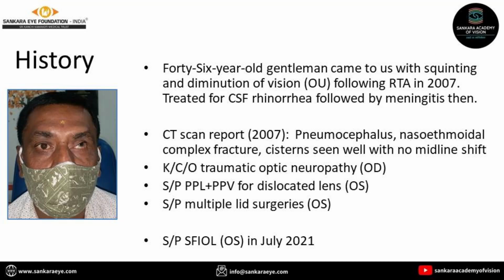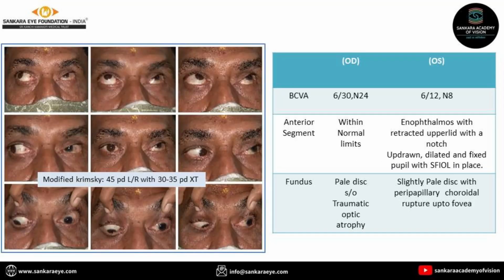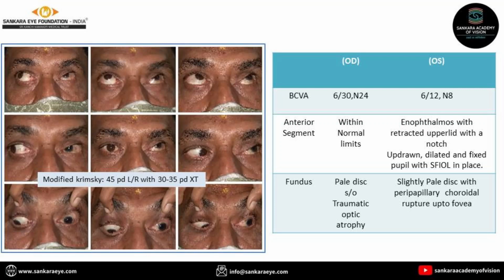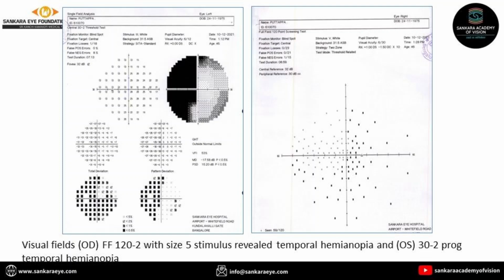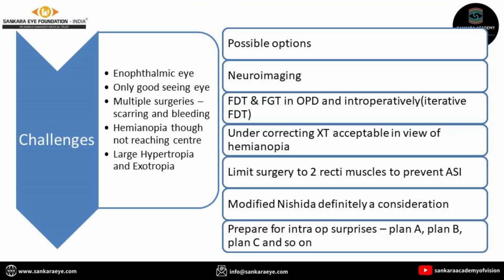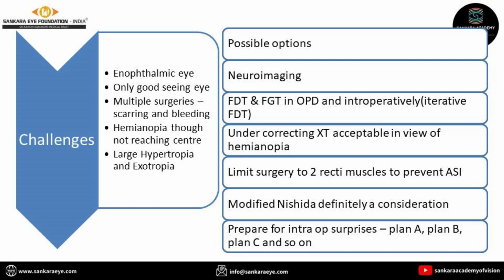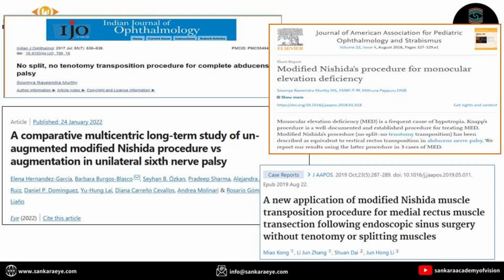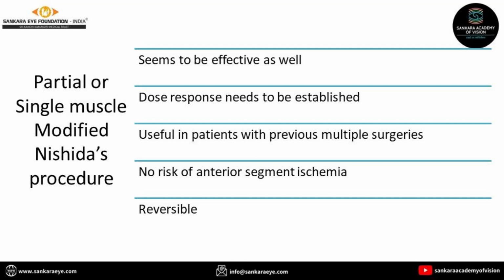AIOC2023 - VT167 - DR. SOWMYA R. - Hypertropia, hemianopia – what next ???